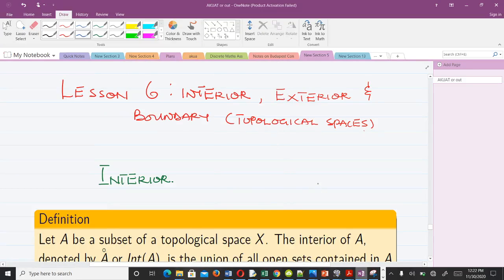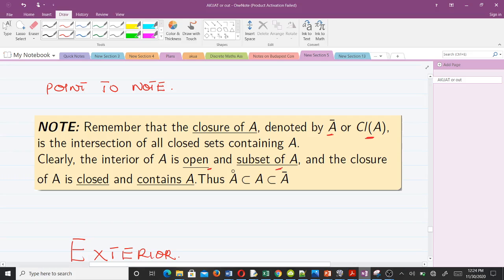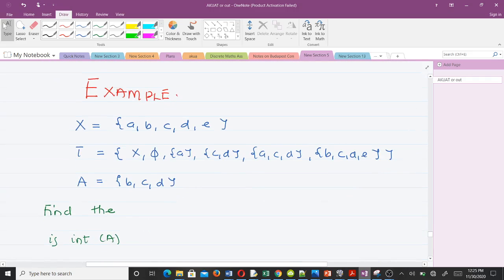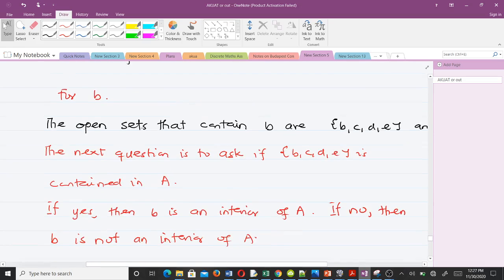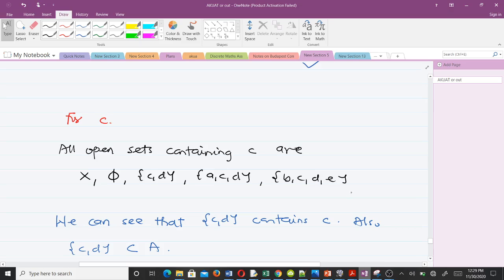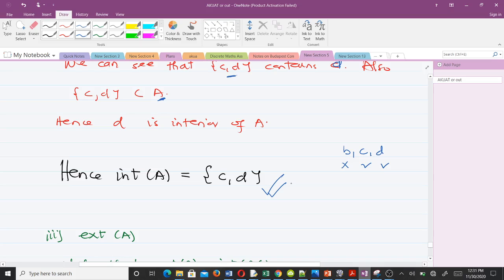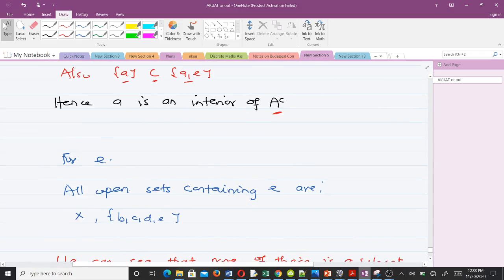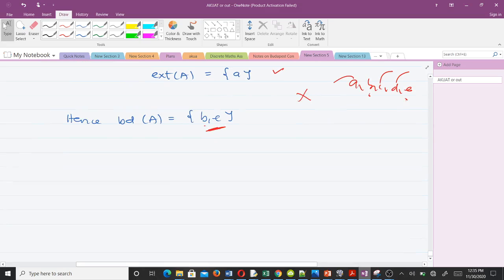Interior, Exterior and Boundary of a subset of a topological space)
This is the sixth lesson in our study of Topology I.
This video helps us to find the interior, exterior and boundary of a subset of a topological space,
There are several solved examples to make it very easy to understand the various concepts.